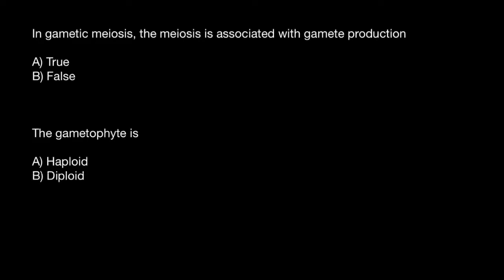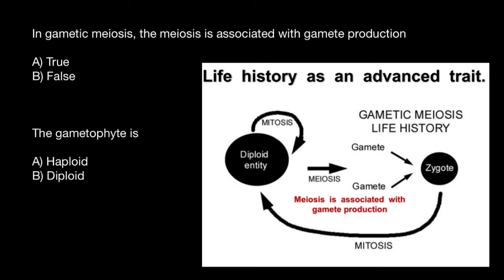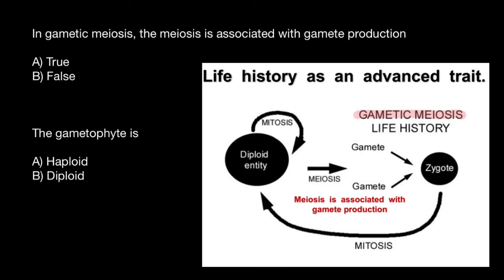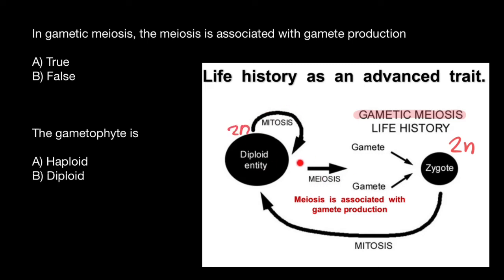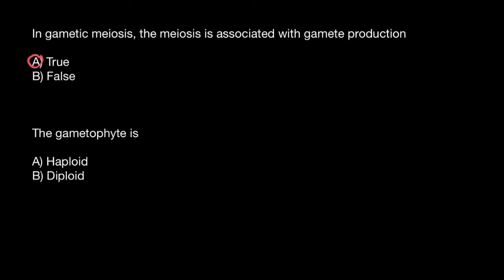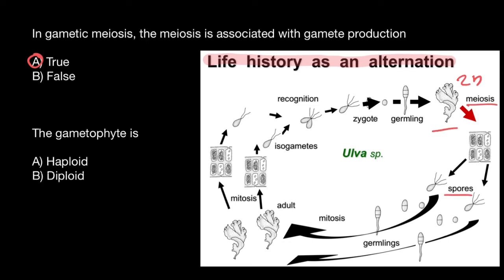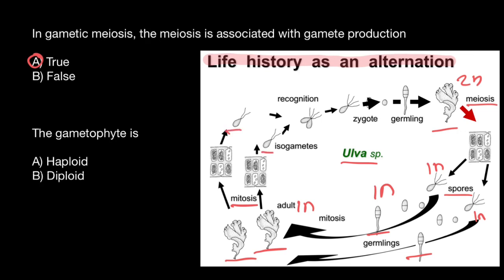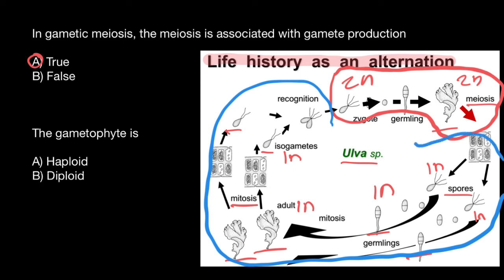Gametic meiosis | Gametophyte | Sporophyte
Gametic meiosis occurs in animals. In gametic meiosis, instead of immediately dividing meiotically to produce haploid cells, the zygote divides mitotically to produce a multicellular diploid individual or a group of more unicellular diploid cells. Cells from the diploid individuals then undergo meiosis to produce haploid cells or gametes. Haploid cells may divide again to form more haploid cells, but the haploid phase is not the predominant life cycle phase.

Questions:

In gametic meiosis, the meiosis is associated with gamete production

A) True *
B) False

The gametophyte is

A) Haploid *
B) Diploid